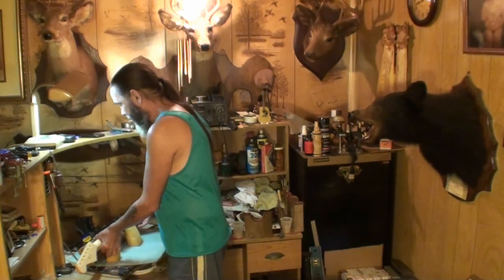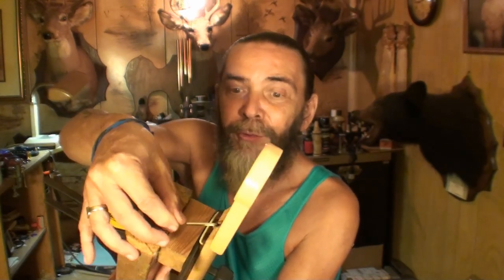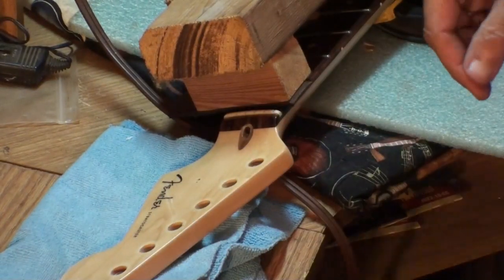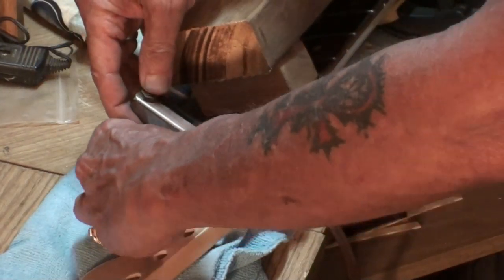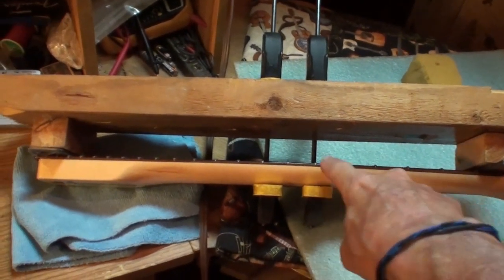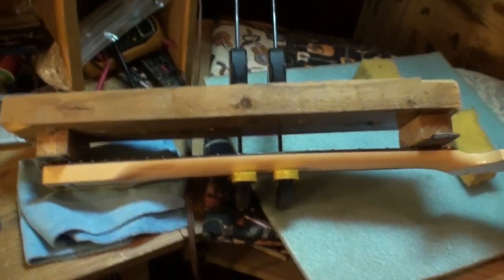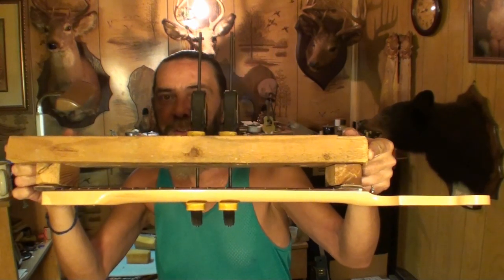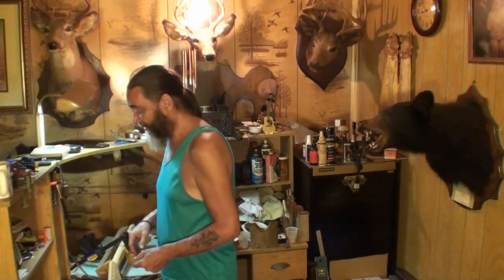stratocaster neck repair part 2 we MUST apply more force!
this video I check the strat neck to see if we've gained anything or not after a few days have passed, the neck has been clamped up for several days now, this video will tell us whether we can go forward with the repairs... or call it a total loss! includes outtakes!